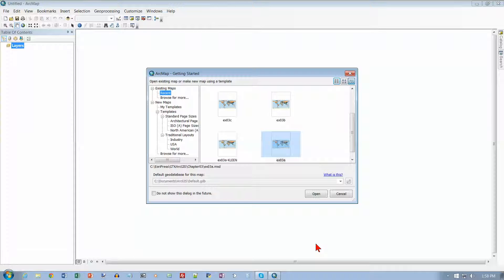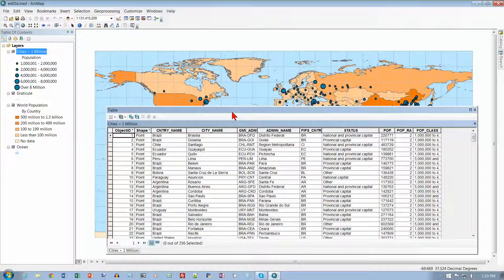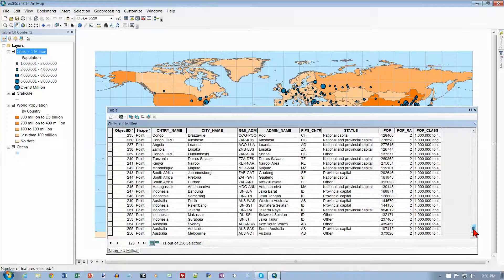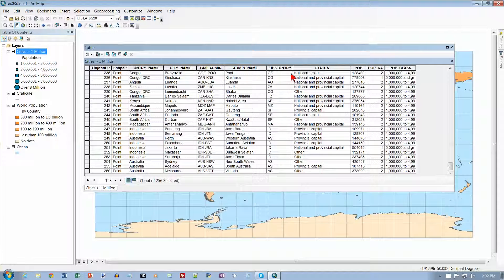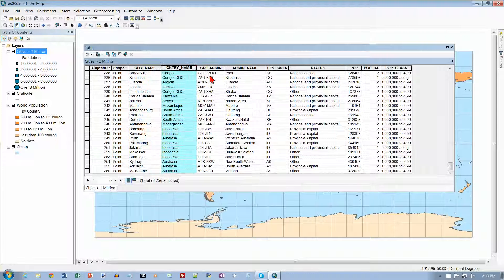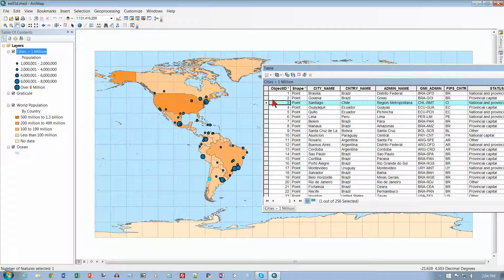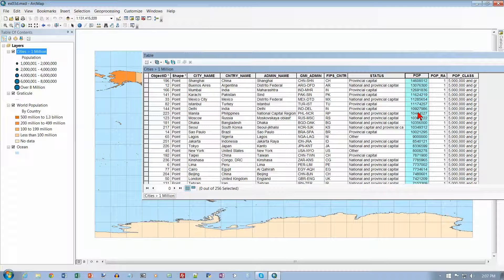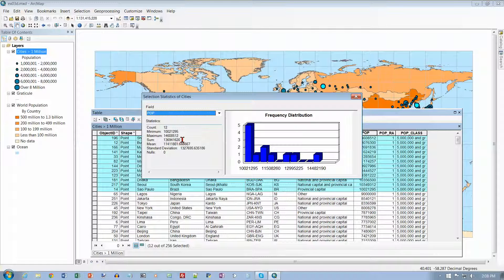Getting to Know ArcGIS for Desktop, Chapter 3, Part d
From the textbook: Getting to Know ArcGIS for Desktop, 3rd Edition